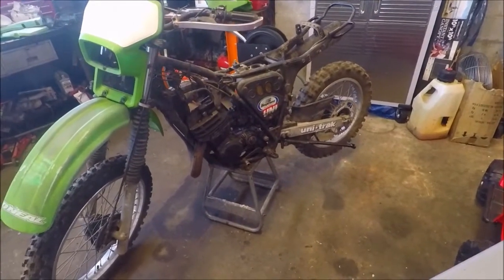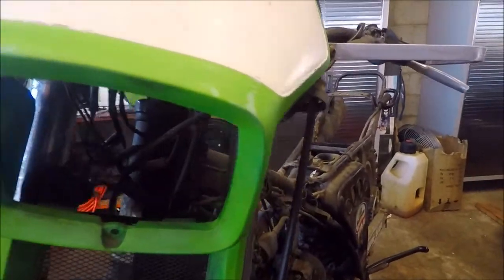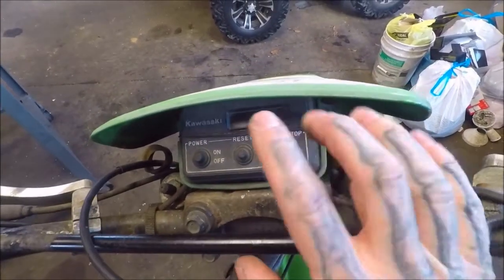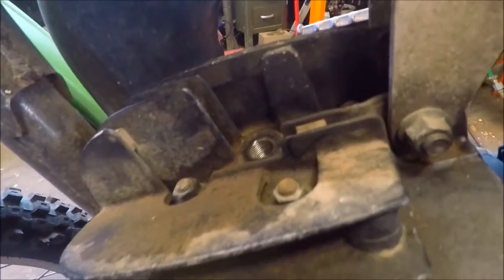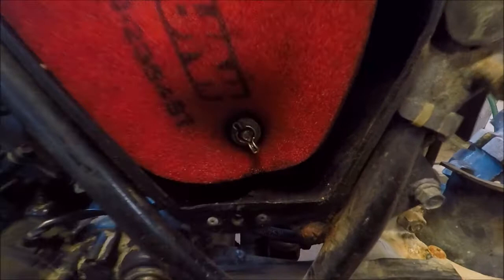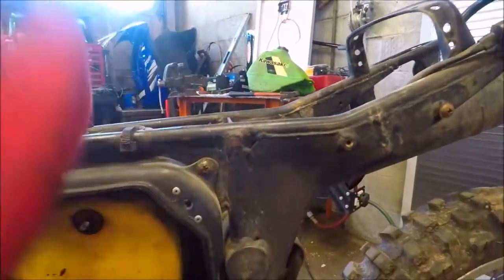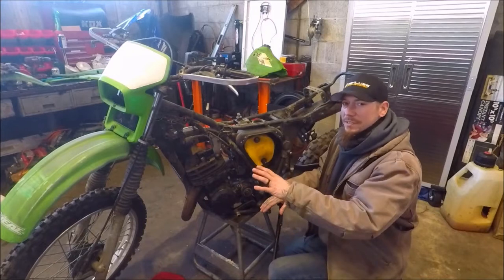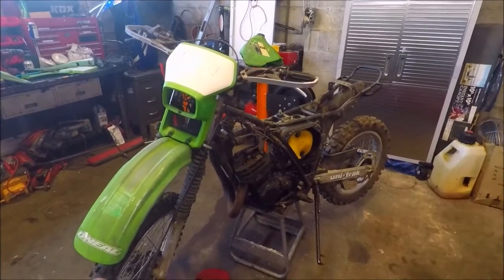This Kawasaki KDX is the HOLY GRAIL of Dirtbikes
This bike has been sitting for years, lets take a walk around it and see why its the holy grail of dirtbikes, yes, its a first kick bike!